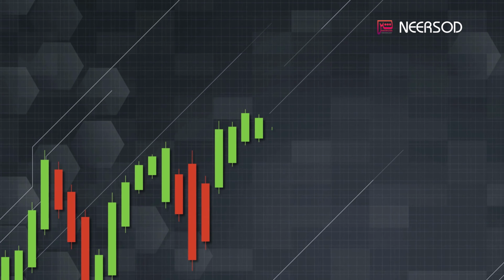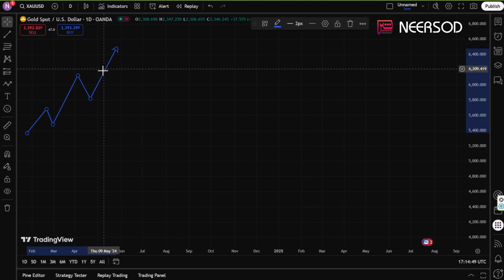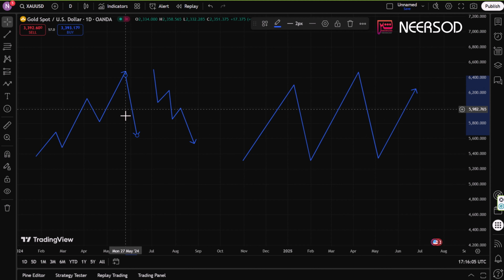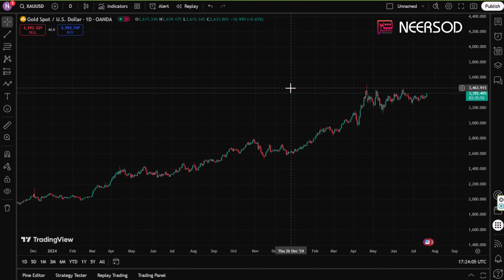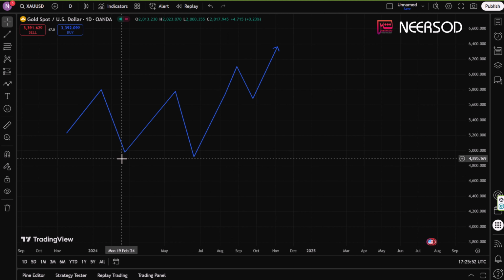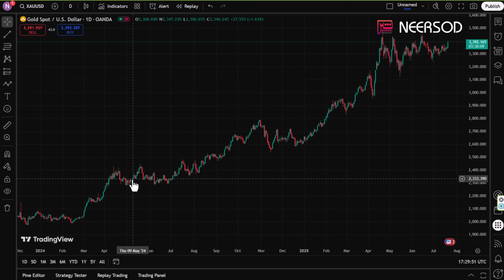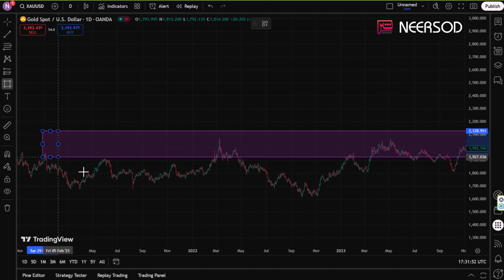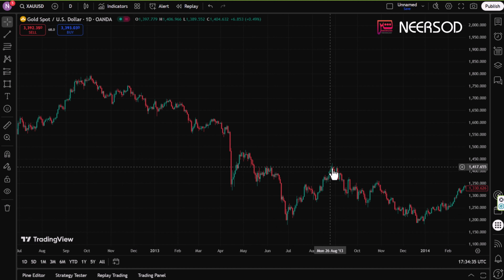Why Your Trades Fail Even with the Right Analysis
Are you tired of losing trades even when your analysis seems perfect?

You're not alone — thousands of traders experience consistent stop losses despite doing “everything right.” But the real problem might not be your strategy… it’s your misunderstanding of market structure.

In this video, I’ll reveal why your trades fail even with the right analysis — and how market structure, fake breakouts, and liquidity traps are quietly sabotaging your results.
We’ll break down how smart money manipulates trends, how to spot false signals, and why following basic support/resistance might actually be hurting you.

🔥 Here's what you'll learn:

What market structure really is — and why it matters more than your indicators

How to avoid fake breakouts that trigger your stop loss

Why trading against the structure kills your profits

When to trust a breakout — and when it’s a trap

How to align your entries with higher time-frame trends for better risk/reward

Stop blaming your indicators. Stop over-analyzing charts. Start understanding what the market is actually doing.

👉 If you’re serious about improving your win rate, understanding trading psychology, and mastering trend analysis, this video is a MUST-WATCH.